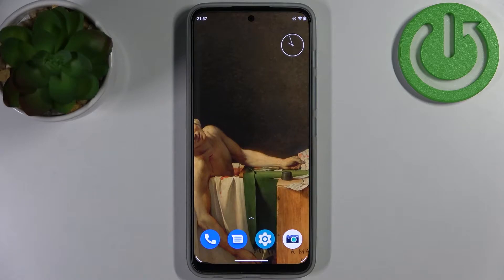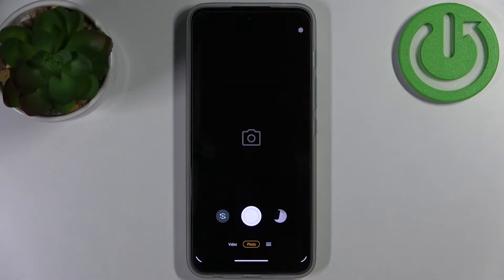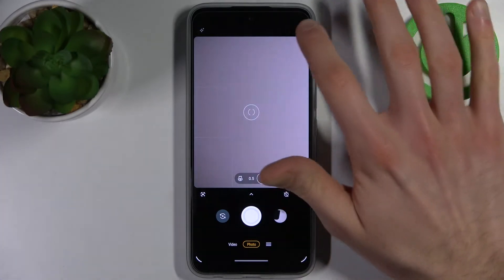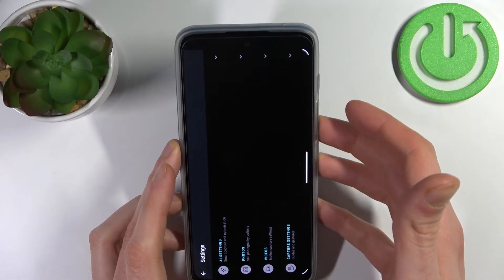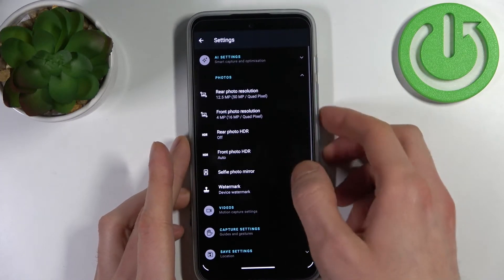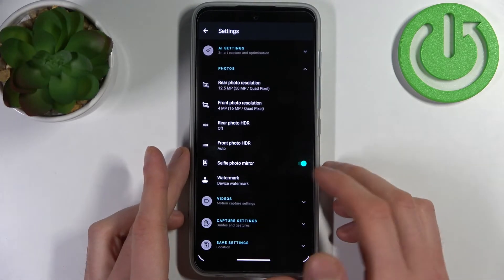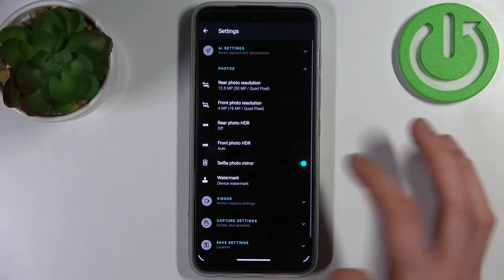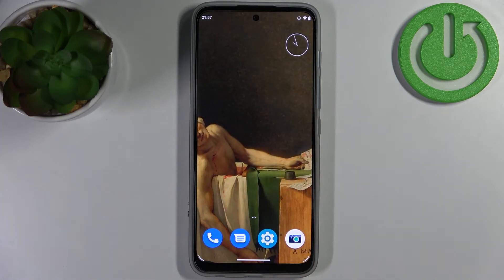How to Turn Off Camera Mirror Effect on Motorola Moto G71 – Turn On Camera Mirroring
Hi there! Are you tired of the mirrored photos taken on your Motorola Moto G71? Photos taken with the front camera on your Motorola Moto G71 smartphone are mirrored by default. This feature of the pictures is due to the fact that people like their reflection in the mirror more than the image that everyone around them sees. Users face a problem only when they notice that the elements in the photo are located on opposite sides, and the text is turned in the opposite direction. And if you are among the people, who don’t like the mirror effect, then feel free to open our video, where our Specialist will show you how you can quickly do it on Motorola Moto G71!

How do I get the Camera Mirror Effect on Motorola Moto G71?
How to Use Camera Mirror Effect on Motorola Moto G71?
How to Find Camera Mirror Effect in Motorola Moto G71?